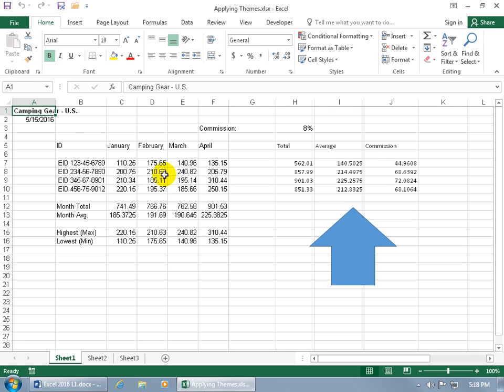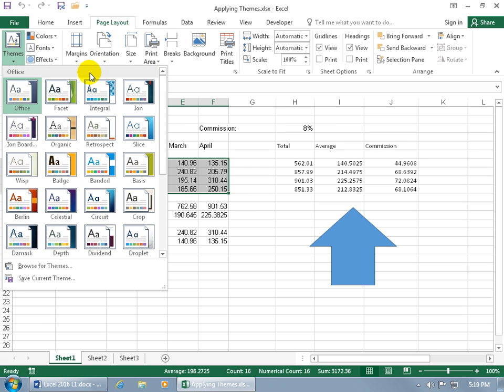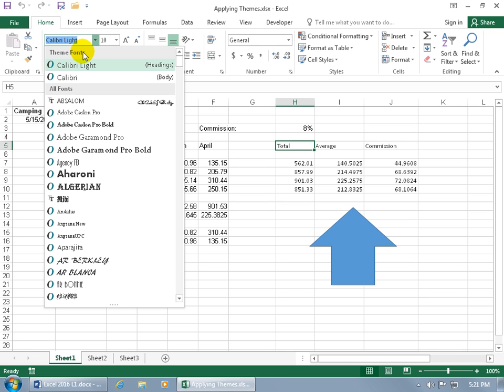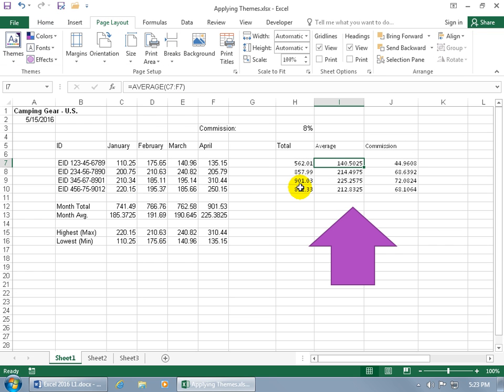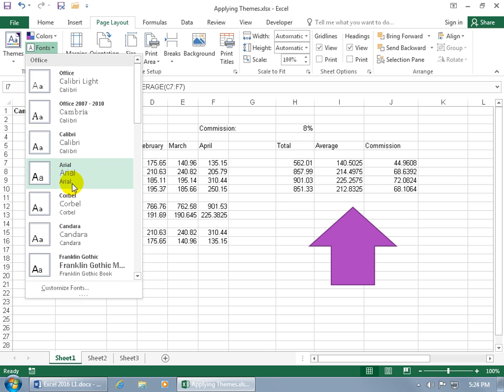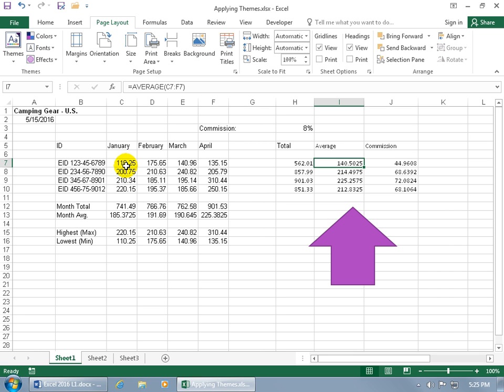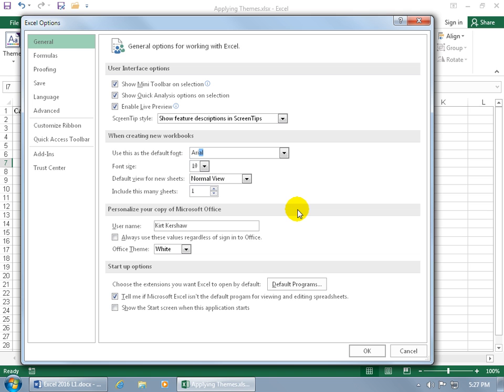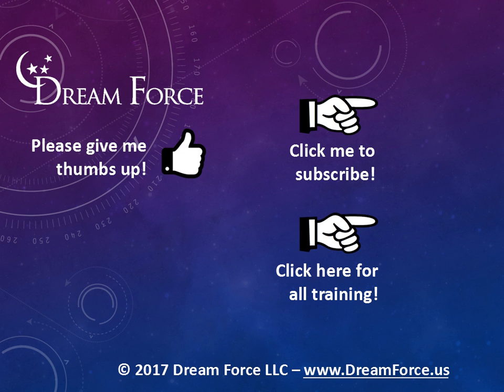Excel 2016: Applying Themes, A Collection Of Fonts, Colors And Effects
Excel 2016 tutorial on Themes which is a collection of complementary colors, fonts and effects you can apply to your entire work book in a single click as you'll see in this Excel 2016 training video on Themes.